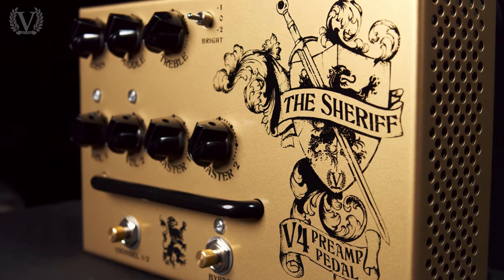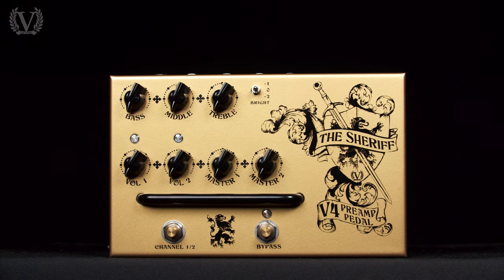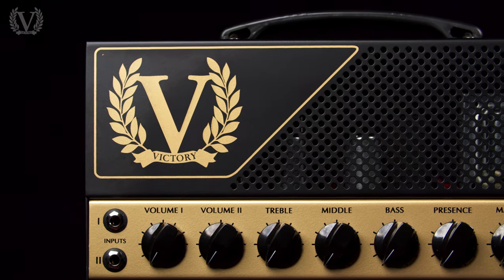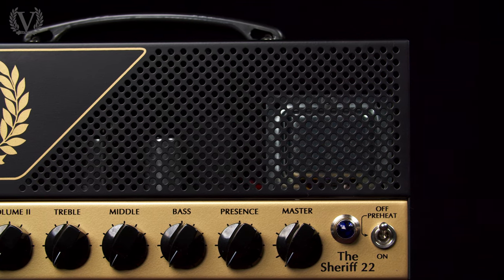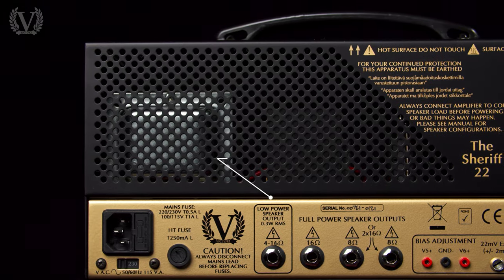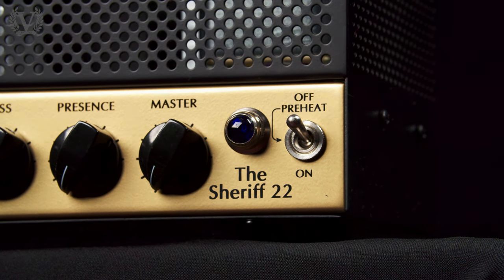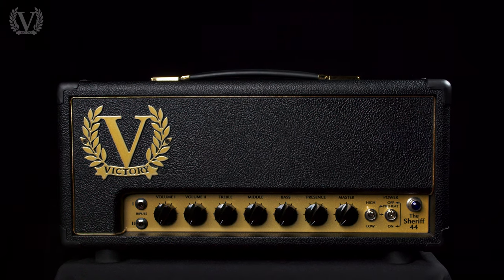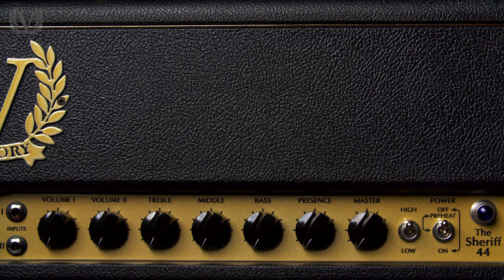Victory Spotlight - The Sheriff Family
Welcome to the Sheriff family of amps, Victory artist Rabea Massaad takes you through the whole range. The Sheriff is all about classic British overdrive all the way through to hot-rodded tones.

This video shows the depth and range of the Sheriff family. From the small but mighty V4 Sheriff preamp through to the crushing power of the Sheriff 44.